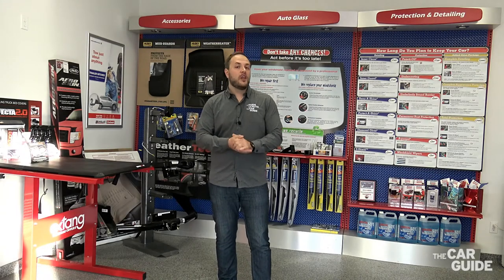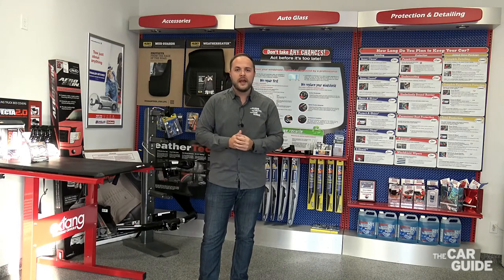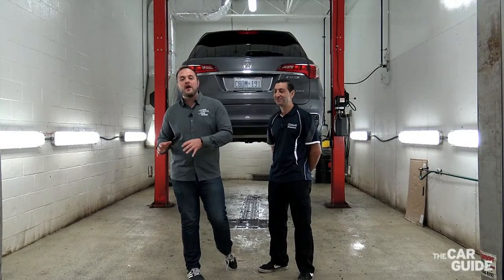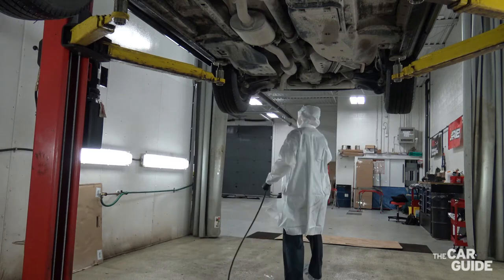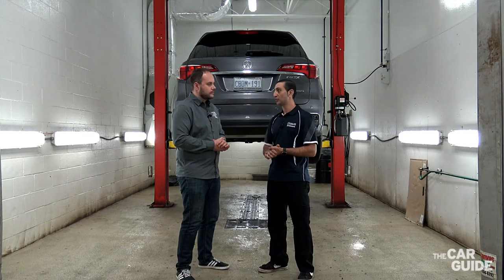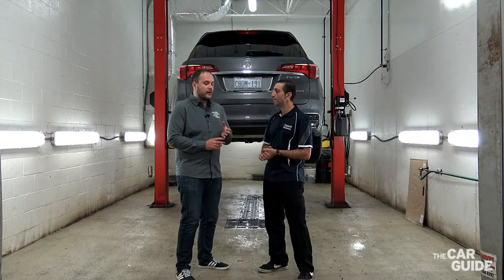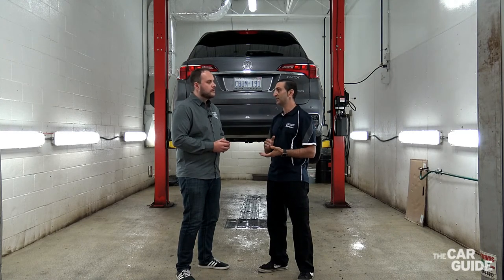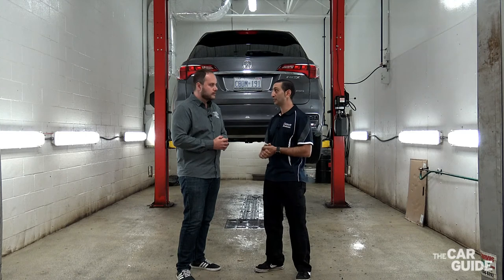UniglassPlus / Ziebart | The Car Guide - Rustproofing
Fall is drawing to a close and winter is right around the corner. Time to put away the summer mats, take out the snow tires and maybe even get the car rustproofed. Canadians have a lot more seasonal prep-work to do than drivers in many other parts of the world. Hot and humid summers followed by arid winter temperatures, de-icing salts, sand and mud can seriously damage your car’s body.
Thus, the question of how to protect your car—and its resale value—is an important one.